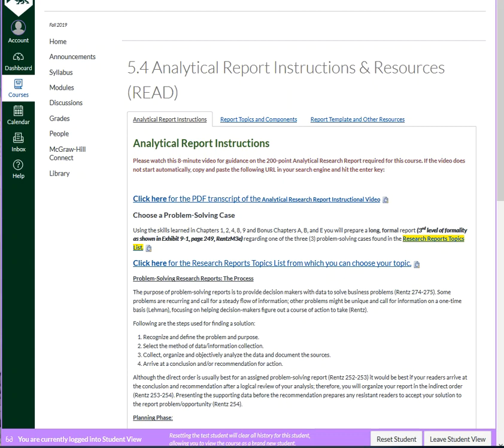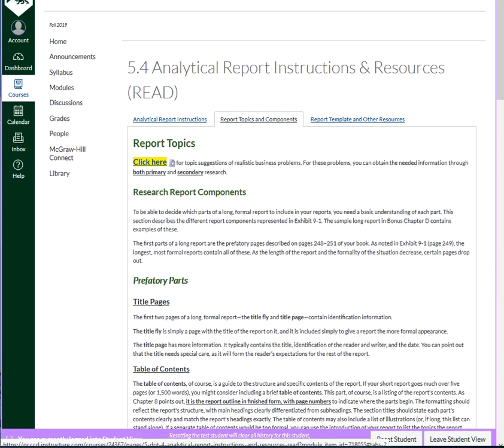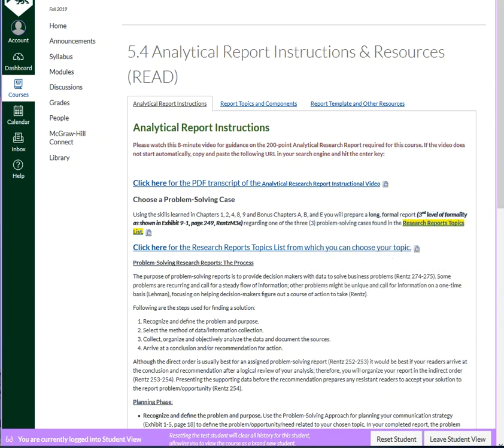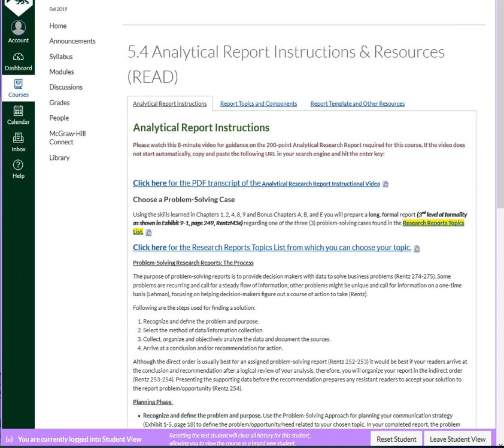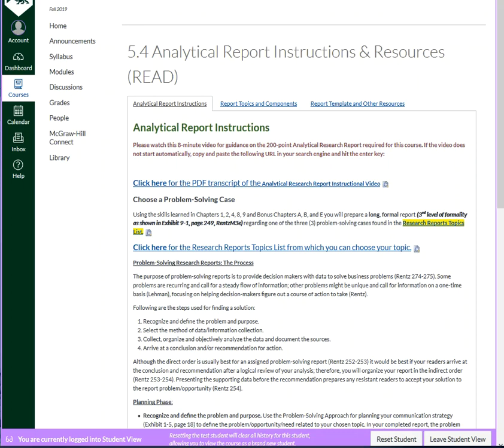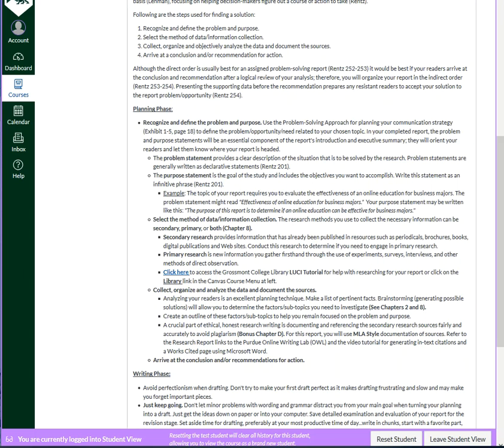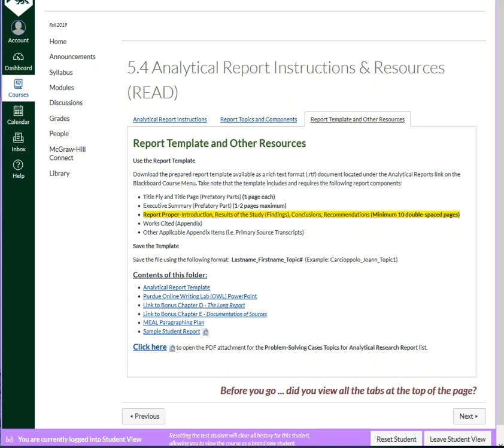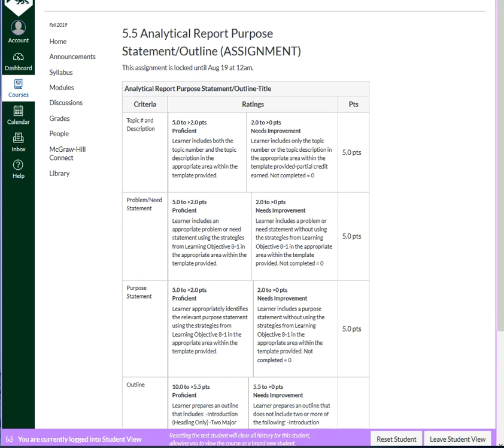Analytical Research Report Instructional Video